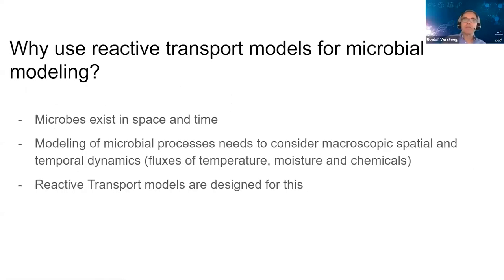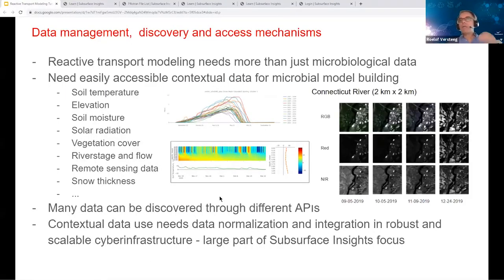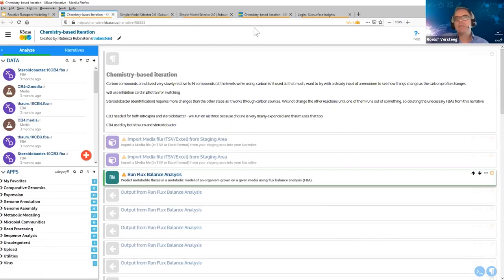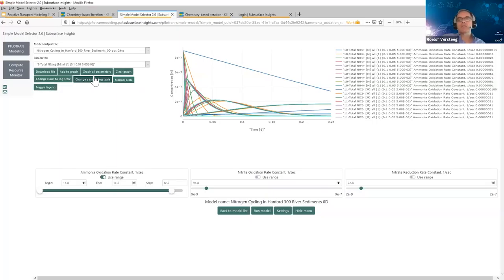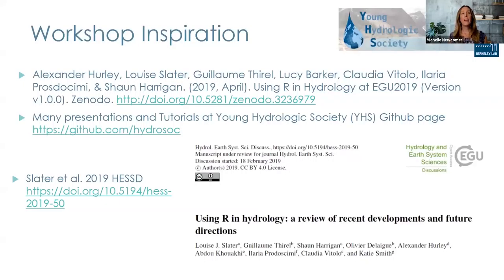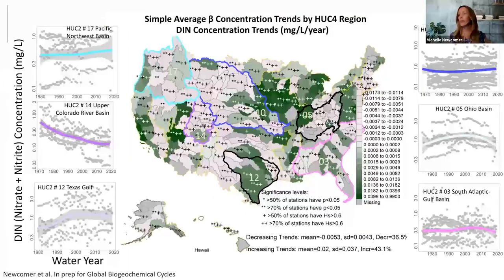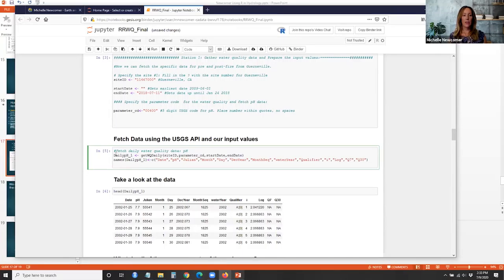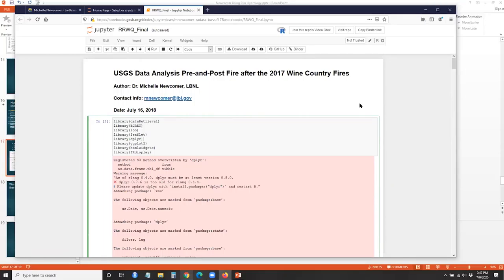Multi-scale Microbial Dynamics Modeling Summer School Day 4: Afternoon Session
The Environmental Molecular Sciences Laboratory (EMSL) and PNNL co-hosted a week-long virtual Summer School focused on multi-scale microbial dynamics modeling. This suite of webinars feature speakers from various government and academic laboratories.

Part 1 (0:00 – 52:30): Led by Subsurface Insights researchers Roelof Versteeg and Rebecca Rubinstein, the first part of this webinar provides the second of two tutorial lessons on reactive transport modeling.
Part 2 (52:30 – 1:42:34): Led by LBNL researcher Michelle Newcomber, the second part of this webinar focuses on using R for hydrologic data.